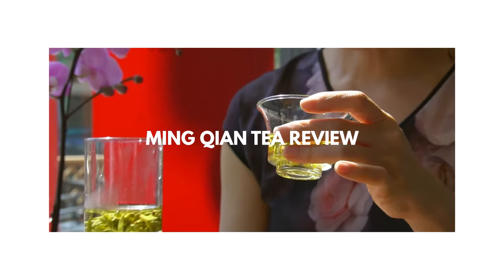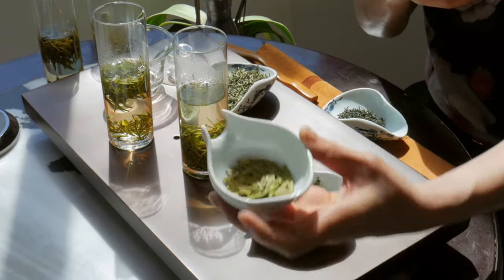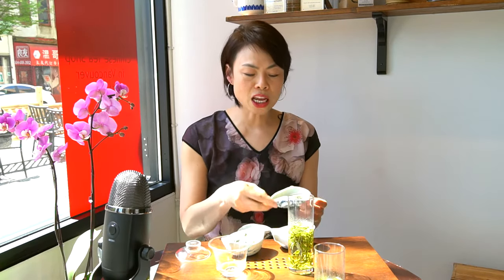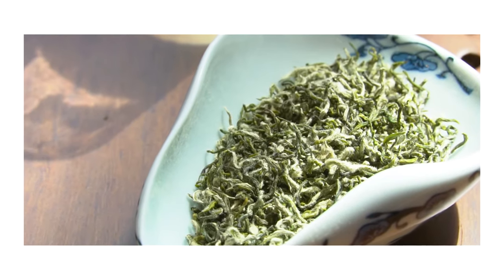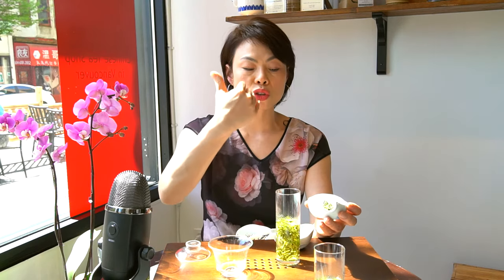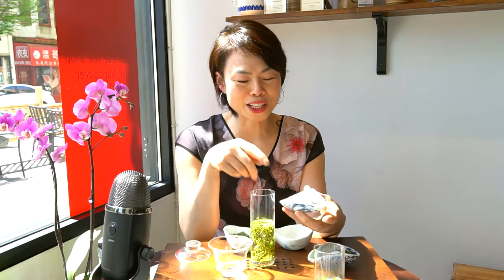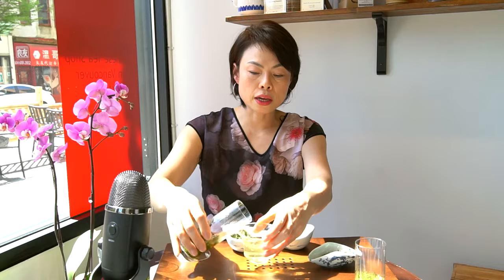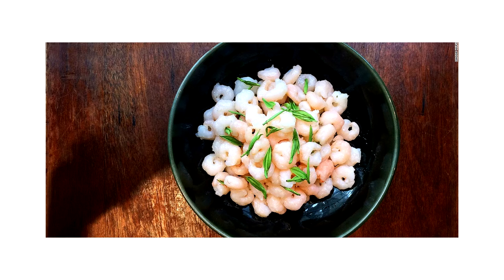Reviewing our FAVOURITE Ming Qian Teas | Tea with Olivia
In today's video we go through some of our favourite Ming Qian teas! Where it's harvested from, qualities of the leaves and as per usual more brewing tips!

Join our facebook online community to discuss with fellow tea lovers and keep updated with all our releases!